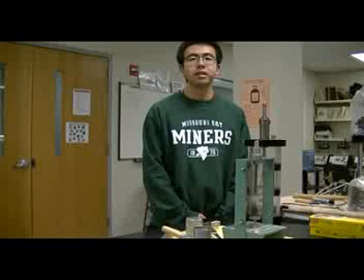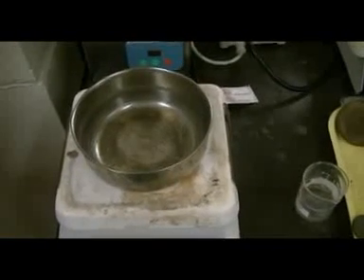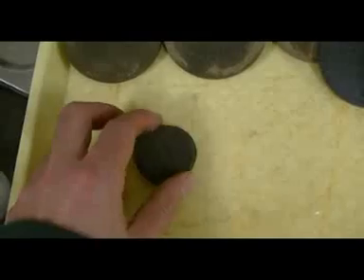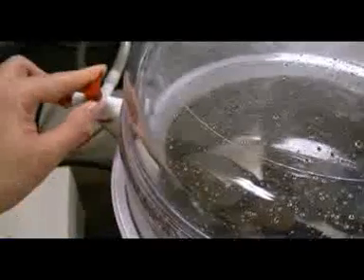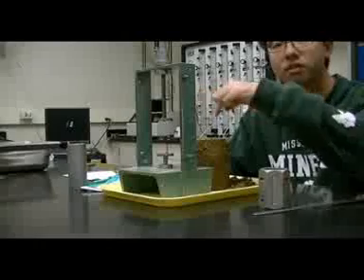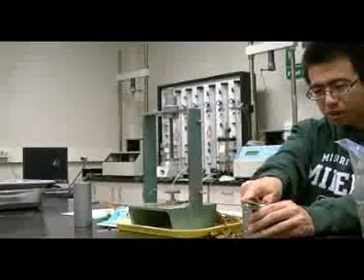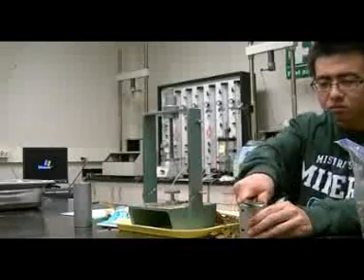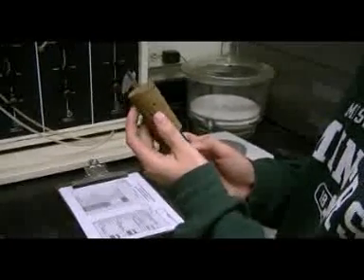DEMO OF Consolidated Undrained Triaxial Compression Test 1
This video is made by student and shared by internet. The video goes through the whole procedure of performing CU test. I thank M S&T soils lab for providing the equipments.